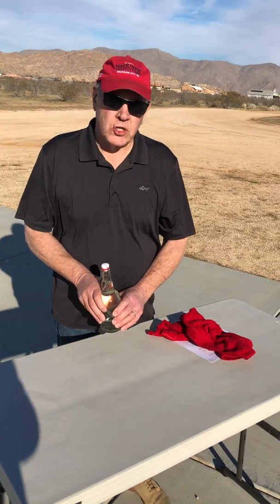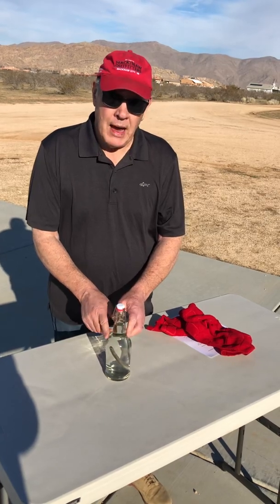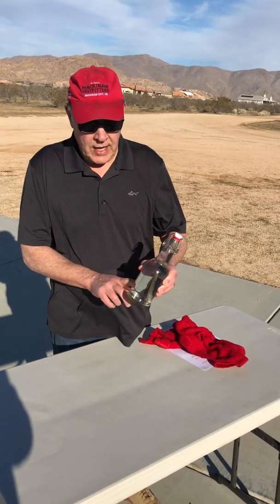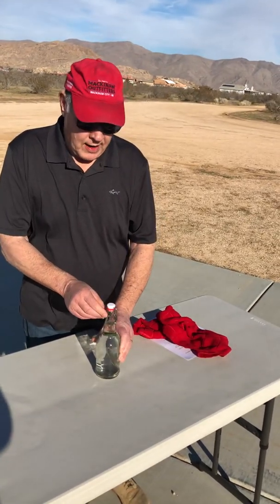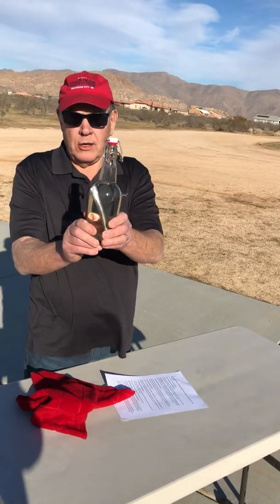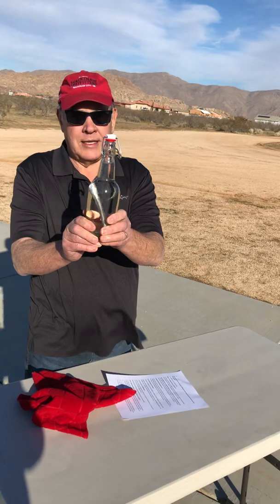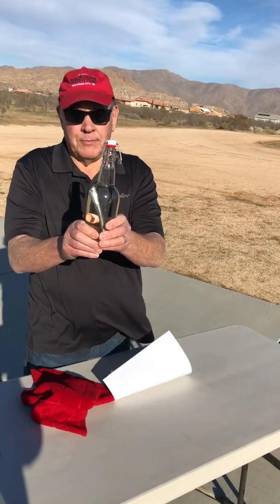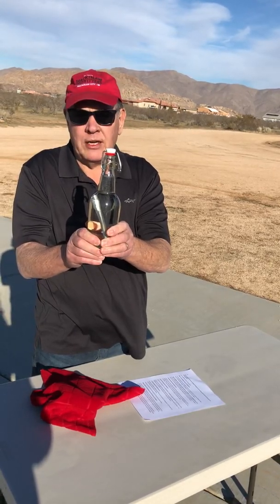HOW TO GET HYDROGEN WATER FREE FOR LIFE?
How to make superior Organic Hydrogen Water for 5  cents a serving to start - and why there is more to this - you can make it virtually for FREE!

Hi,  We’re Scott and Julie,

What is this about – why are you here?

​If you're tired of paying $1 to $3 for H2 water - you're in the right place.

If you want clean clear, organic H2 water at 3.5 to 9 PPM, for virtually FREE for life - you're in the right place.

If you are here to find out how you can make hydrogen for FREE - FOR LIFE - review this page

We offer a simple kit to make the BEST and highest hydrogen content, hydrogen water available.

When you purchase the kit, your cost per 8 ounce serving is about 5 cents.  The kit will make approximately 1,200 servings.

PLEASE BE PATIENT!

We'll get to why you'll be able to make it virtually for free in a minute.  It is worth reading a little bit . . .

We provide a one year satisfaction money-back guarantee.

Why such a long guarantee?

Although some people experience improvement in days - many need 3 to 5 months.

The supply in the kit will last one person 300 days - it will make 1,200 eight ounce servings.

Tyler LeBaron - a Molecular Hydrogen Scientist and Director of the MolecularHydrogenInstitute.com, (a non-profit organization), says it is best to drink at least 32 ounces or 4 eight ounce servings a day.

In order to get 4 servings a day, that means taking 4 tablets a day!  At $1 per tablet that's 4 x 365 days = $1,460!

At 5 cents a serving, the kit you get from us will cost just a little over 20 cents a day!  Please be patient - we'll get to "FREE" soon!

Will making hydrogen water complicate your life?

You'll see how easy it is – it is simple to care for - safe to use and takes minutes to make.

Hydrogen water is good for the whole family, including children and expecting mothers.

Hydrogen water is part of the heavens - hydrogen makes up 75% of everything in the universe.

How is hydrogen water made?

Expensive machines use electrolysis - which is when dis-similar metals are exposed to electricity.

The least expensive way you can make hydrogen water is by buying a commercial product:

hydrogen tablets, which you'll drop into a glass of water.  They are about $1.00 a piece for an 8 ounce serving.

​The first method, (above - electrolysis) is in NO WAY superior to the second way!!!

In fact electrolysis is INFERIOR to the kit you'll get from us - in strength of hydrogen, (PPM), in taste, and in maintenance - machines require time consuming and difficult cleaning and replacement of elements and filters!

Hydrogen is hydrogen is hydrogen!!!

The tablets you can buy use ground magnesium plus malic acid to make hydrogen.

Your kit from us makes it in a similar way, but the magnesium in a solid, (99.99% pure, rod).

We use organic malic acid.  The tablets you can buy add additional chemicals that makes the hydrogen water taste bad.

We DO NOT add anything else.  The H2 water you'll make with our kit is ORGANIC - and it taste GREAT!

When you make hydrogen water with your kit, you ALSO make another product.

The combination of magnesium and organic acid makes Magnesium Malate.

Magneseium malate is a superior form of magnesium - the best and most absorb-ale kind.

We INCLUDE a 200 page ebook when you purchase the kit - there is a chapter about magnesium malate - it will blow you away - what a great supplement it is!

If you go to Amazon and buy organic magnesium you'll pay: OVER $30 for an organic brand!

That is about a one month supply.

When you realize you're getting BOTH hydrogen and magnesium malate for (eventually) about 4 cents per serving - isn't that virtually FREE?